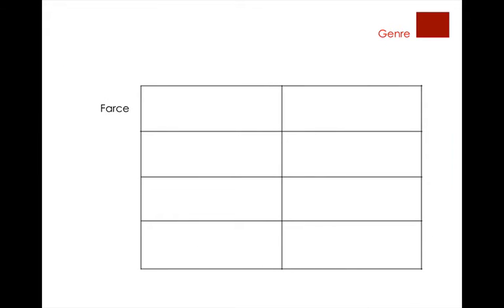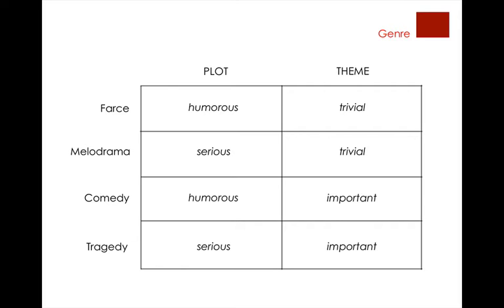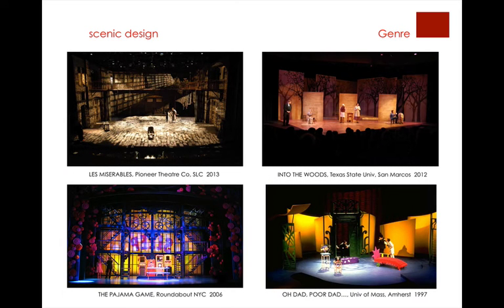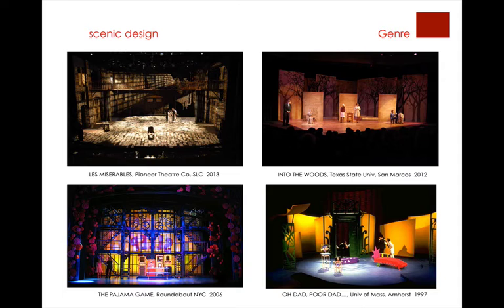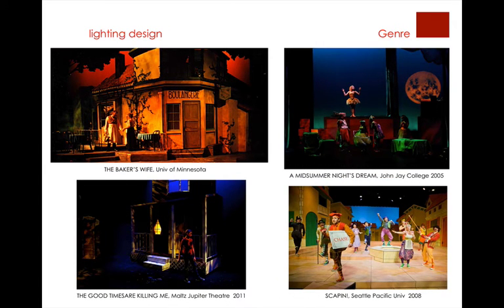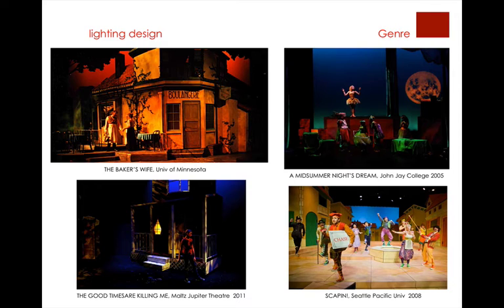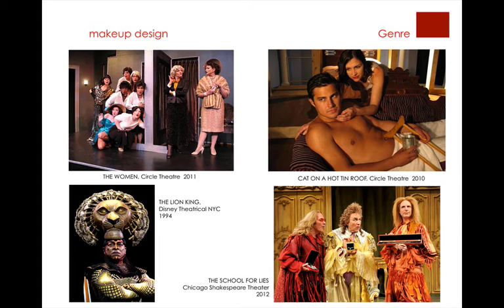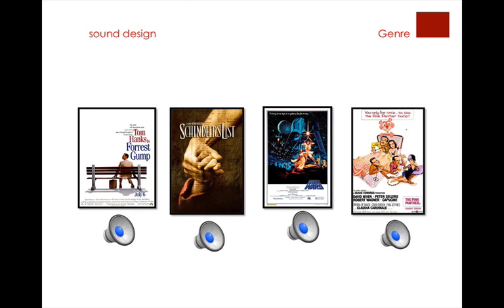2 Genre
A discussion about "genre" in theatre productions and its effect on theatre design.